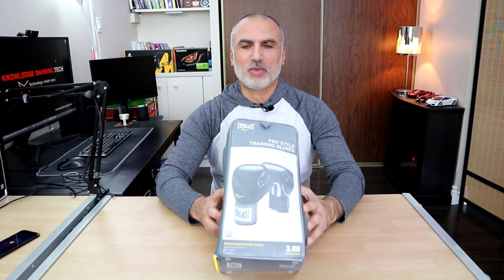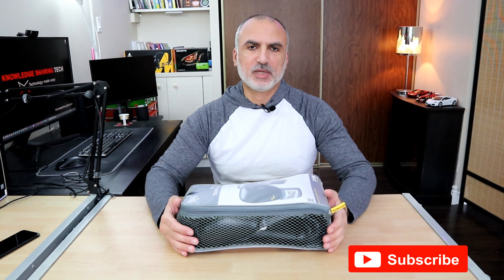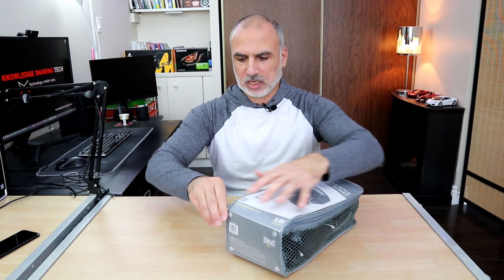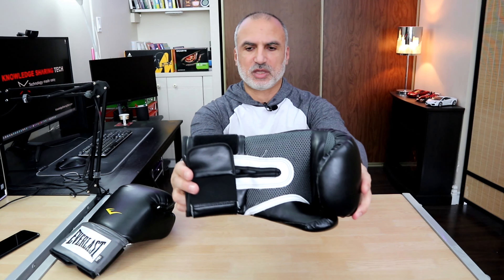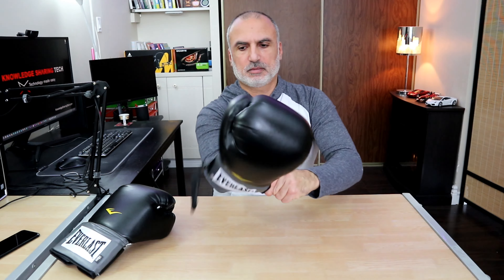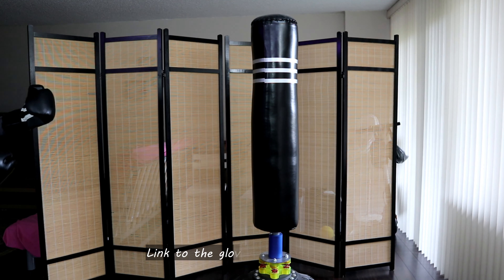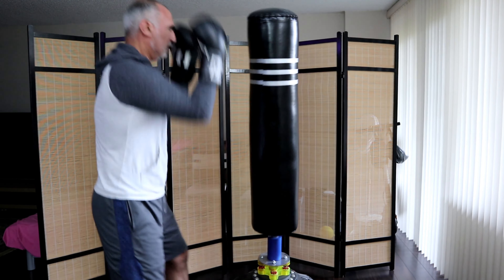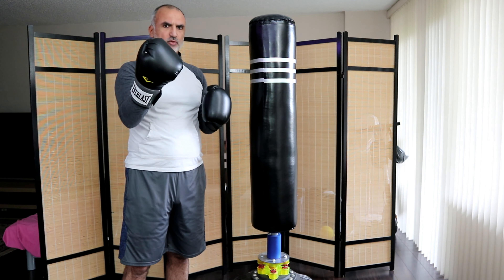Everlast boxing gloves Pro Style Training Review & Demo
Everlast Pro Style Training Gloves demo on free standing punching bag
- 16 oz (180lb or more)
- 14 oz (160 lb to 180lb)
- 12 oz (up to 160 lb)
Link to the punching bag